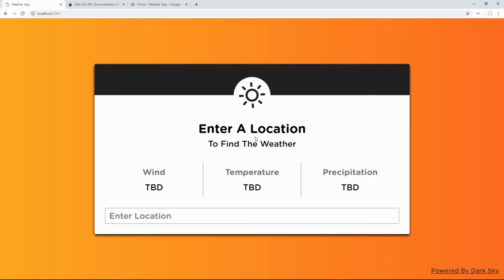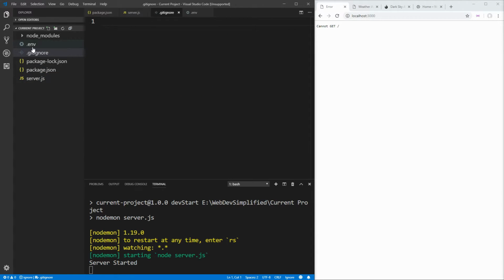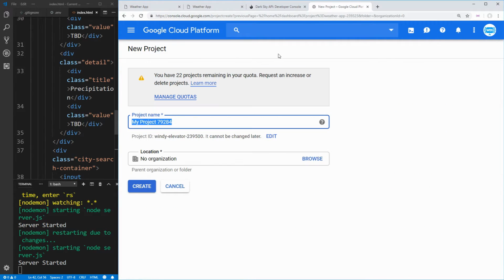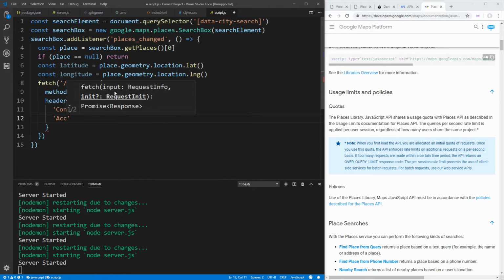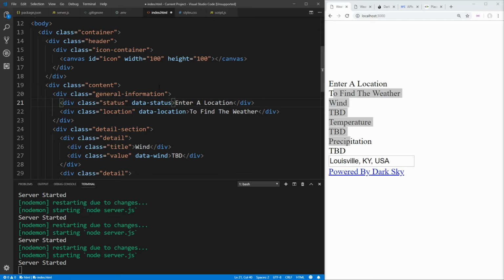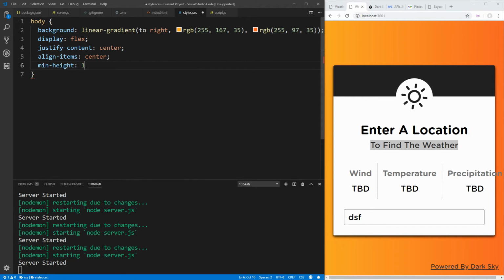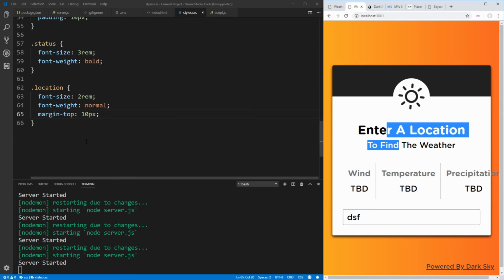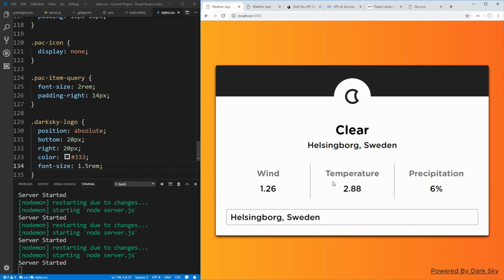Build a Weather App With JavaScript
Integrating with APIs is a crucial skill for any web developer to succeed. In this video we will be integrating with the DarkSky Weather API and the Google Places API. Using these APIs we will learn how to connect to an API from both the client and the server. We will also cover how to safely store API keys for use. By the end of this video you will have a complete understanding of how to call various different APIs from both the client and server.

🧠 Concepts Covered:

- Setting up a basic express Node.js server
- How to call an API from Node.js
- How to call an API from the client JavaScript
- The safest way to store API keys
- How to consume Google APIs
- How to consume the DarkSky API
- How to user axios